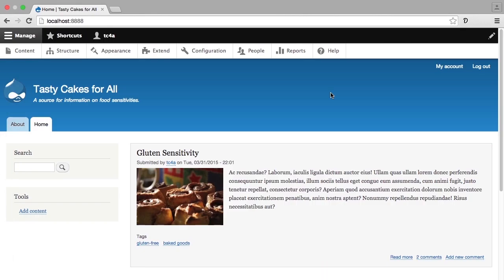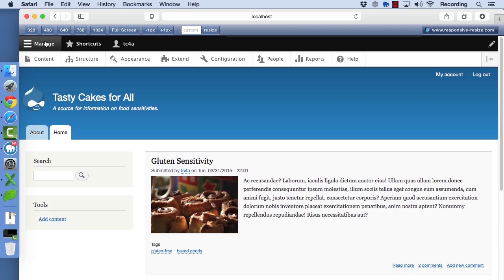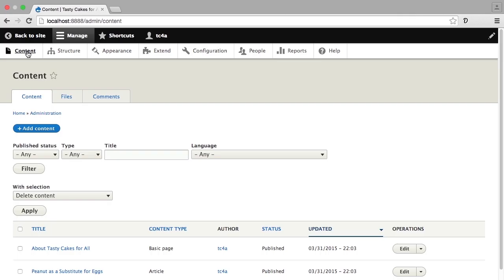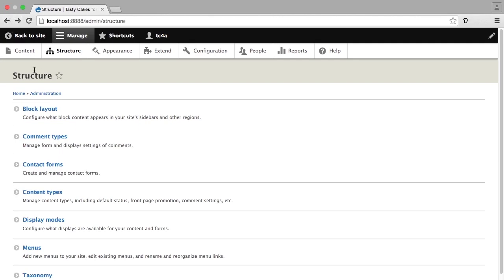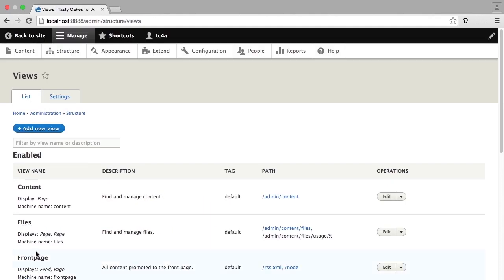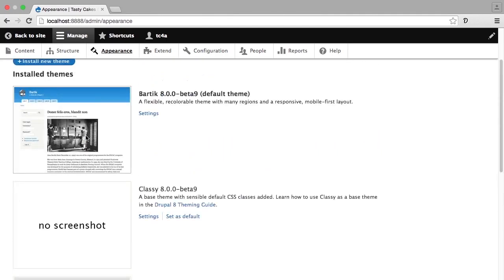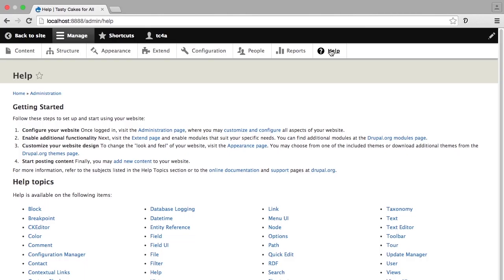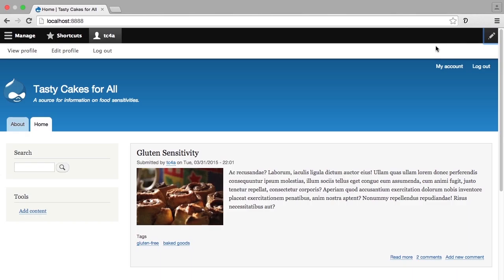04 02 Overview Of Configuration UI